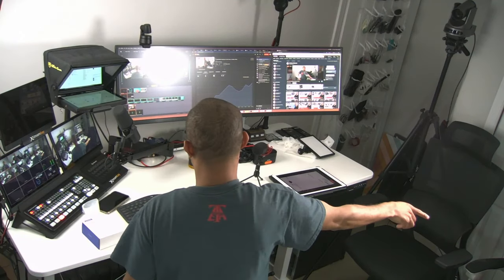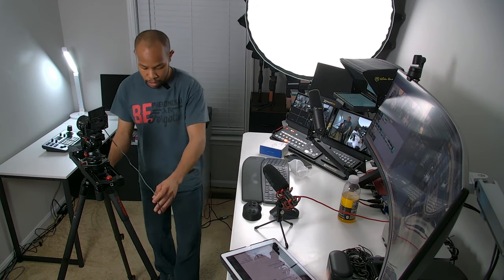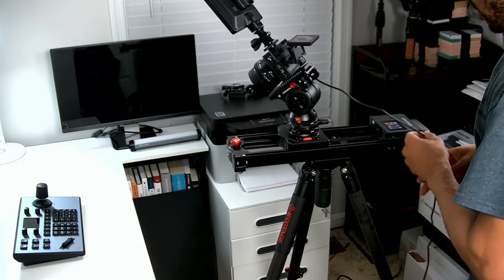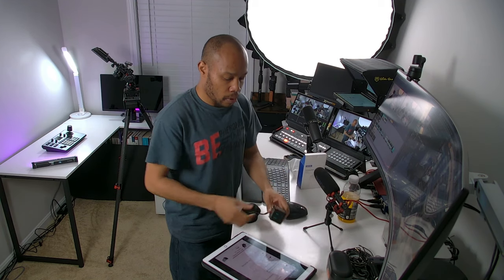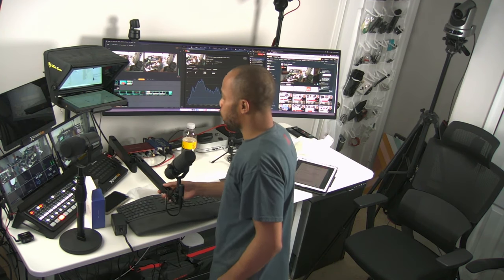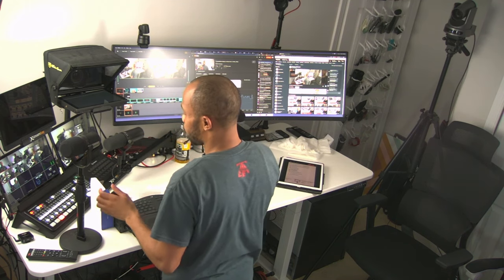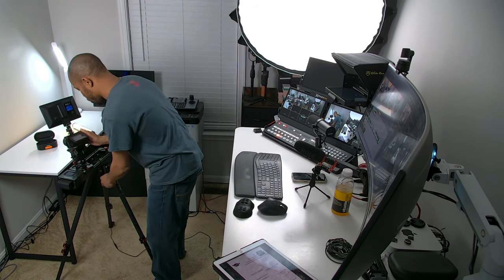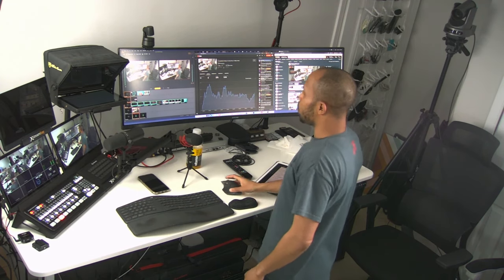The CRAZINESS Of Making A YouTube Video In A SMALL SPACE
How do you make a YouTube video in a small space?